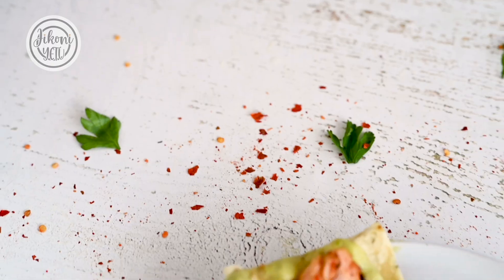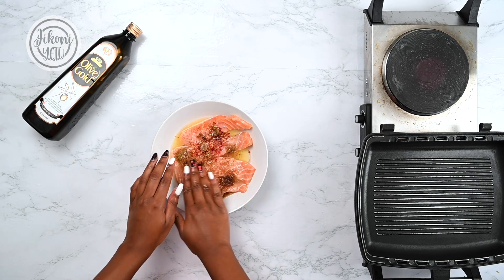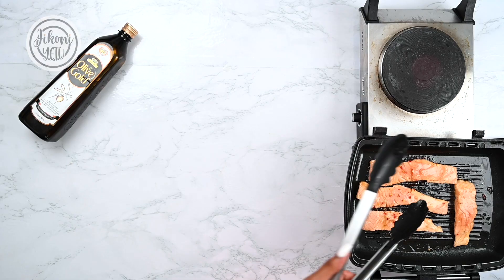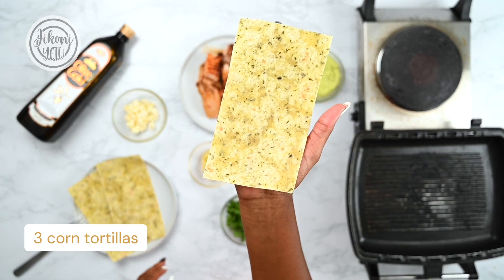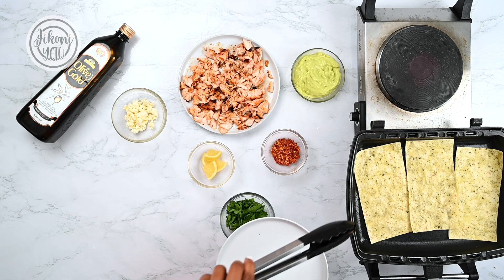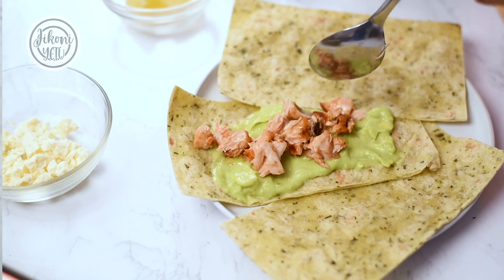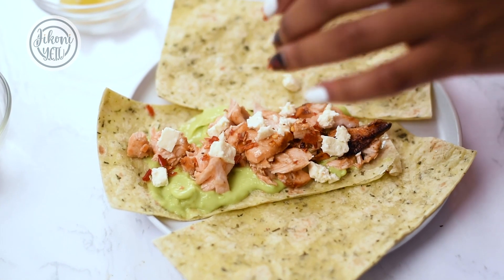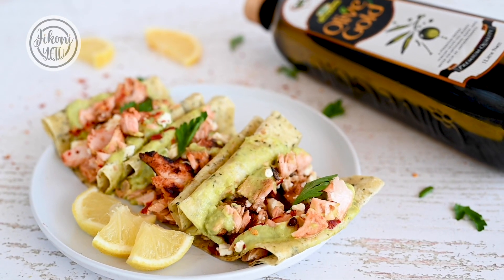Grilled Salmon Tacos with Avocado Sauce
This meal is the epitome of being bougie on a budget. The salmon offers a lightness to the meal that is perfect to enjoy on a sunny afternoon with loved ones.